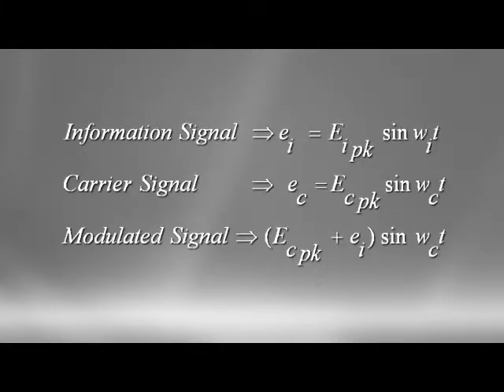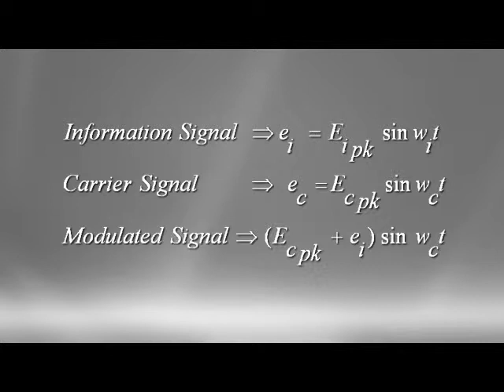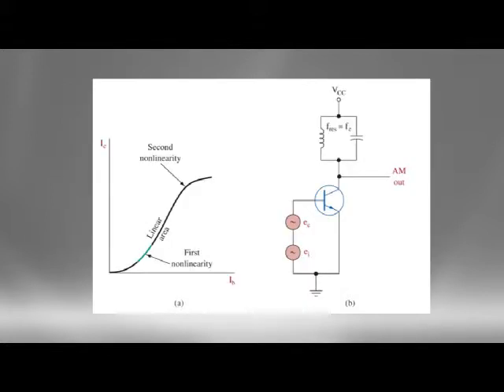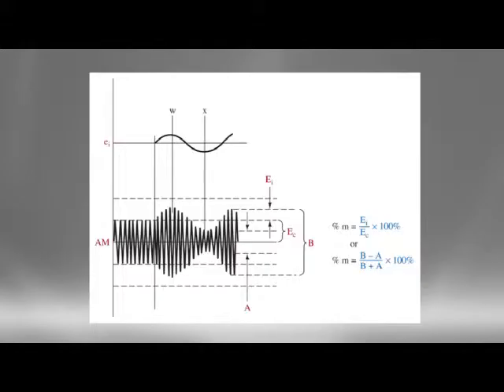Modulation in Electrical Engineering